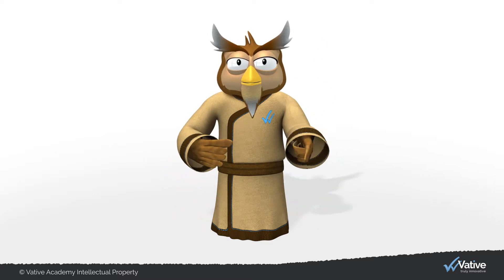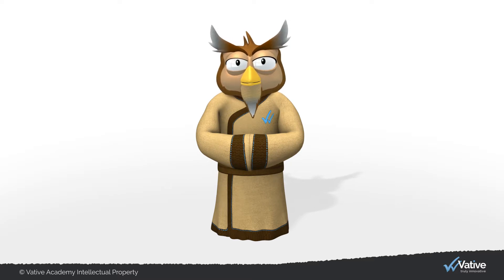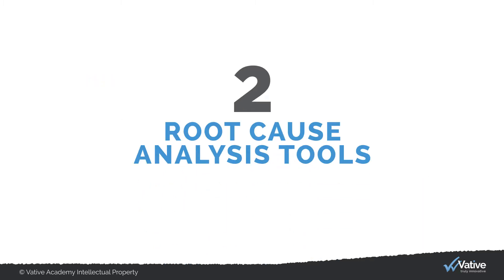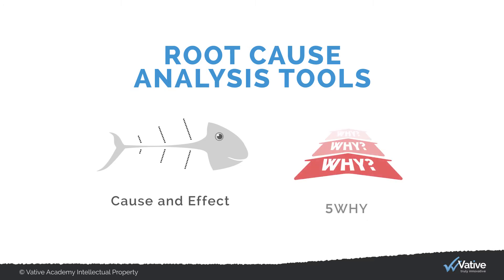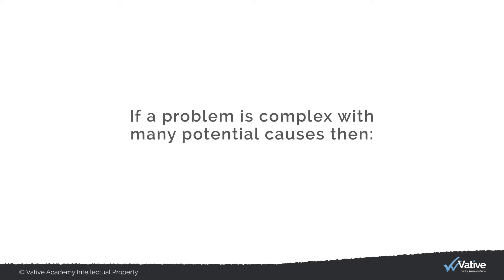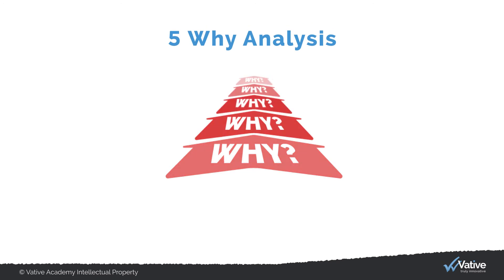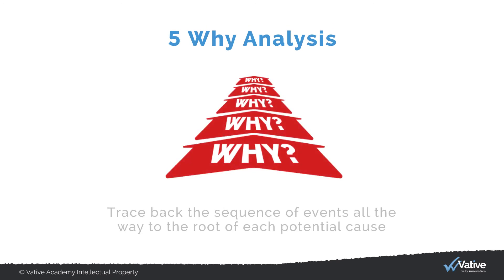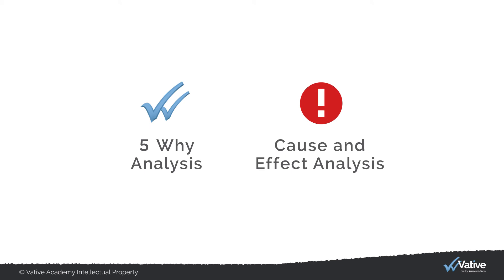What is Root Cause Analysis, Problem Solving, 5 Whys, Fish bone, Ishikawa & how to implement intro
What is Problem Solving and Root Cause Analysis and how to implement introduction. These are a set of best practices use by global leading organisation to resolve issues and eliminate the root cause of problems. This video covers the topics of Ishikawa, fish bone, 5 Whys and other techniques proven as best practice. Useful across all industries and widely used in Lean, Six Sigma, Agile, Design Thinking and other Continuous Improvement methodologies.